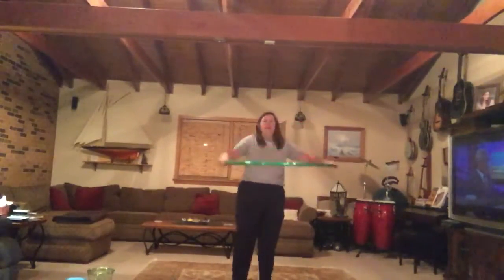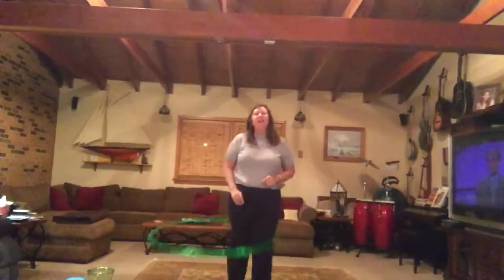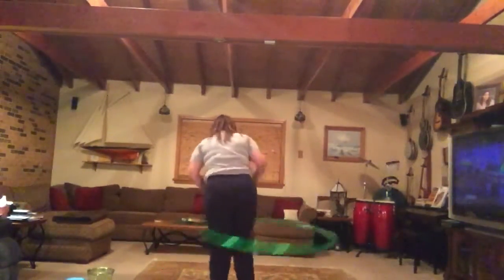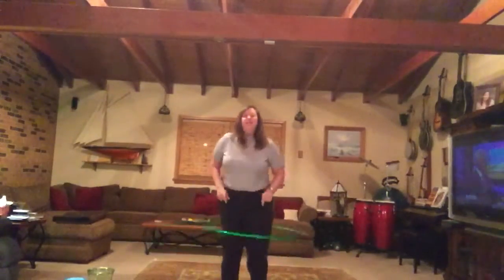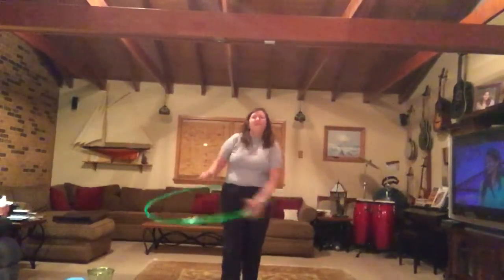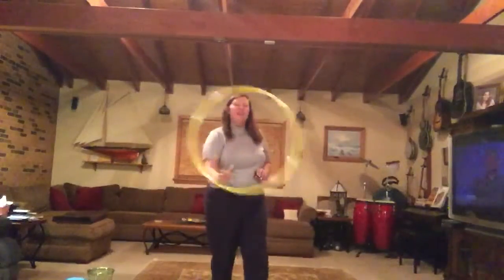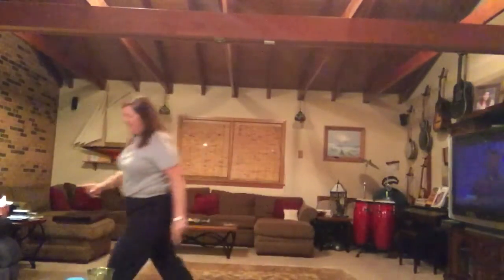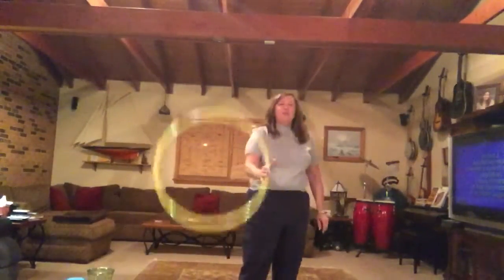MSMD Leg Hooping Troubles. Janet Glover